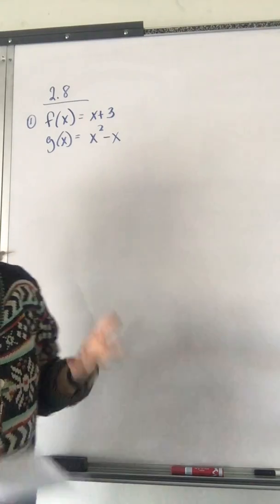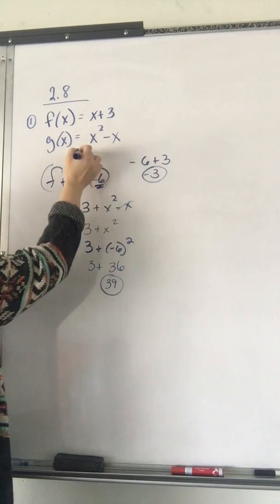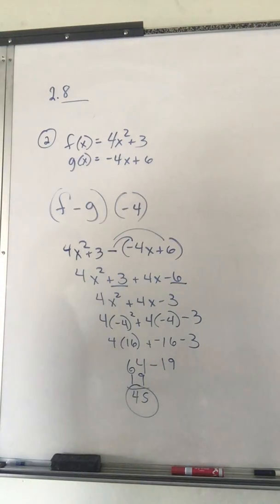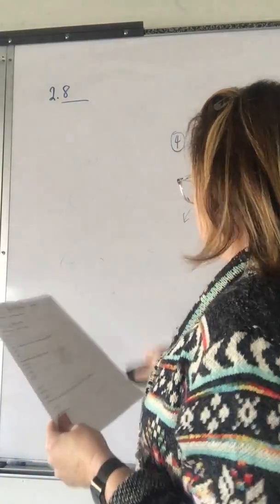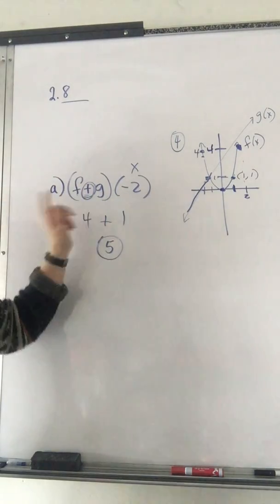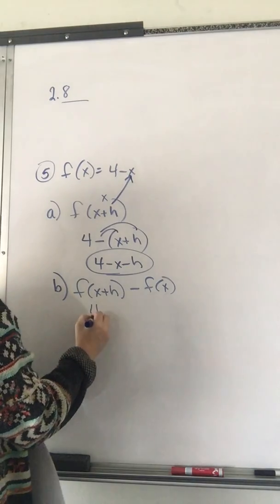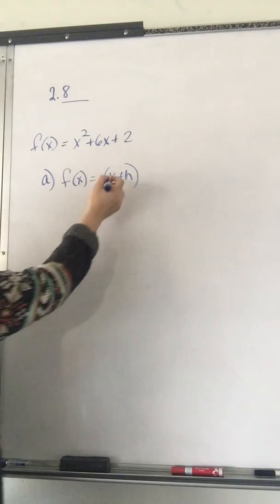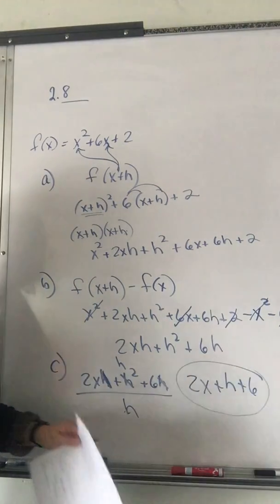MAT 150 2.8 examples